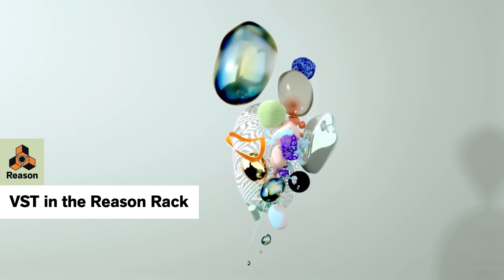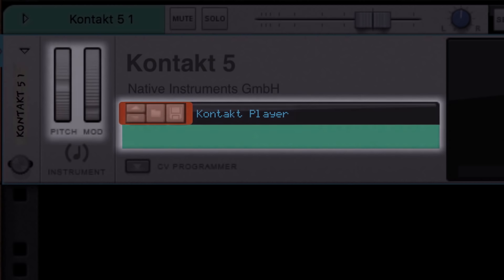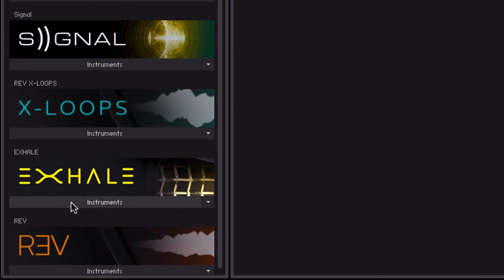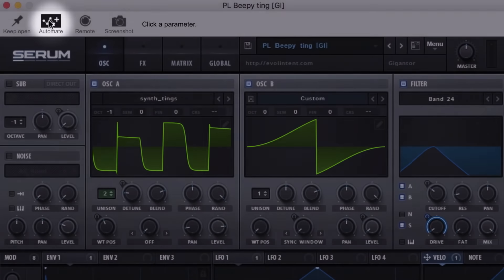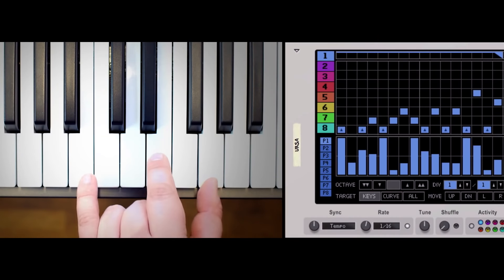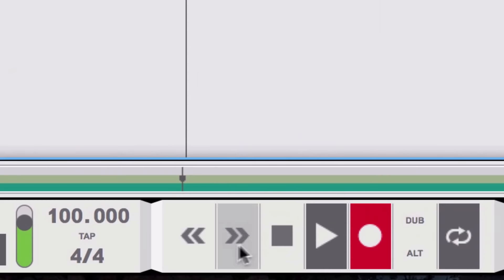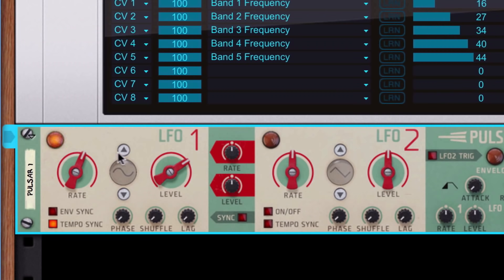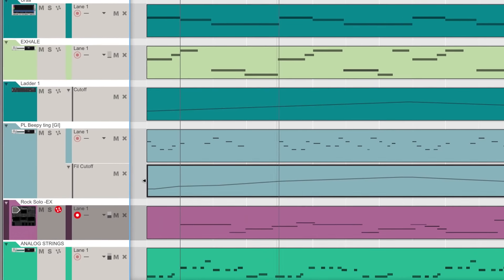VST in Reason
Delivering on our #1 feature request, VST plugins have come to Reason. It's the creative flow you know and love, coupled with any plugin you want. This is music-making unlimited.

In this video we'll walk through the ins and outs of using VST plugins inside reason, from initial loading, basic sequencing, parameter automation, and then onward to advanced control voltage modular routing only possible with VST plugins in the Reason Rack.